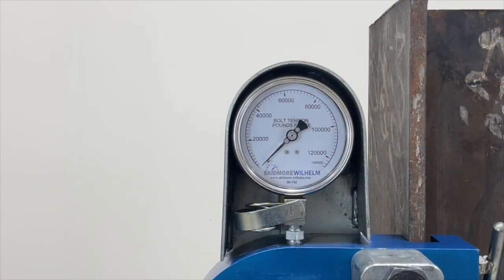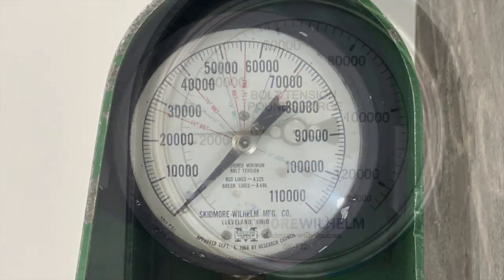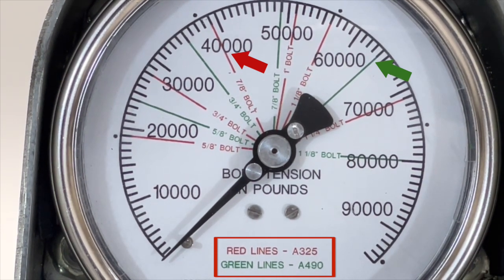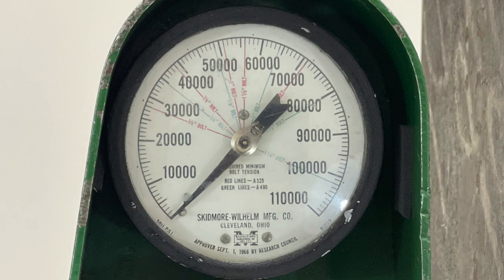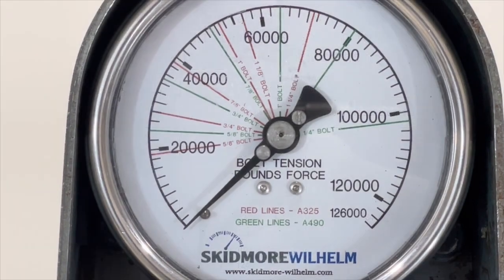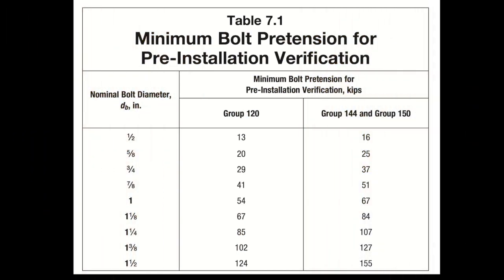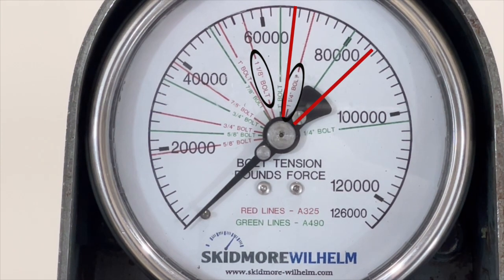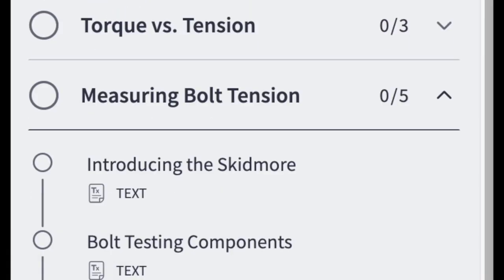Reading a Skidmore Dial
Testing bolt tension means reading the gauge on a Skidmore-Wilhelm measuring device.  In this video we are going to learn about the different gauge faces you may encounter in the field and the effect that changing specifications have had on older models.

You can learn more by taking our free Understanding Bolt Tension course